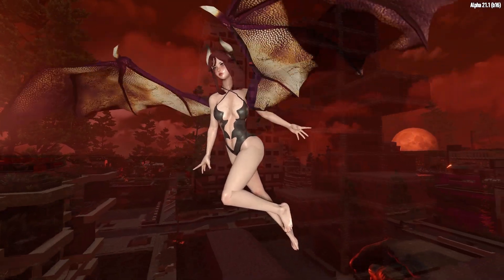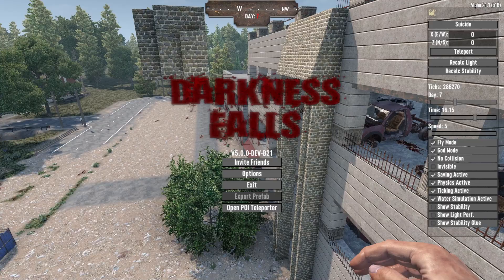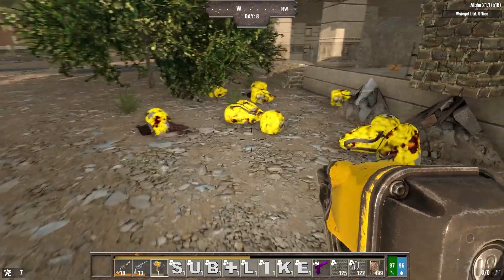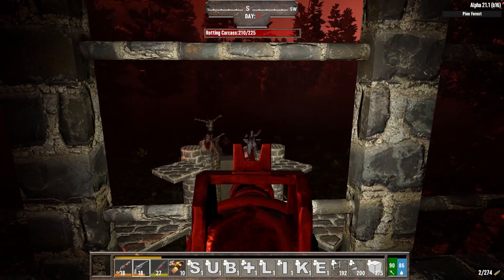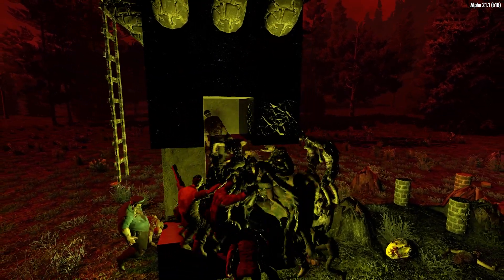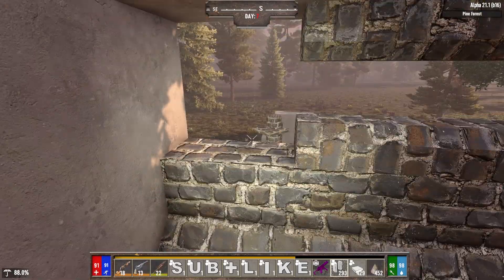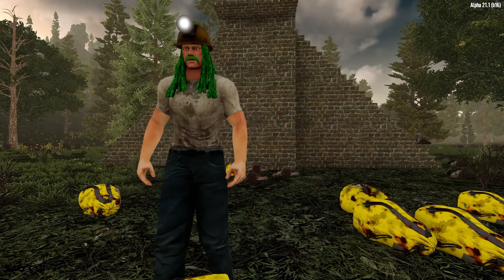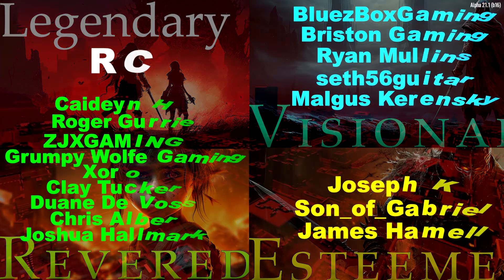What has Changed in Darkness Falls Alpha 21? Best Beginner Horde Bases - 7 Days to Die Tips & Tricks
🎬 What's Inside:
Welcome survivors!  Time to dive right into hell once again with Darkness Falls!  Looking for a good first horde base to build?  Look no further!  In this guide, we'll be testing out different setups to find the best strategies for early game hordes when you are not well geared.  Geared towards varying playstyles ranging from AFK to actively fighting with a variety of weapons!

👣 Step-By-Step Walkthrough:
Fall Damage is King: Watch zombies faceplant 😂
Optimize designs: Making vanilla bases more effective in DF 📈
Build redundancies that make your base as resilient as a cockroach 🦗

🛑 Why Watch?
You like surviving, right?  Elevate your Darkness Falls horde bases🍃
Get a design so solid, it'll make your first horde night a walk in the park 🌳
Stave off pesky vultures and their deadly beaks ☠️
Bring a friend (or a tacobear) and watch them be amazed! 🌮🐻

⏰Timestamps:

0:00 Intro
1:02 First Base Design
2:34 First Test
3:20 Small Change
4:12 Assessment (Fall damage is the King)
4:31 Second Base Design
6:23 Failures
9:04 Super Power
9:32 Immediate raging
12:29 Simplicity is the Key
14:00 Summary
14:25 Vulture is extremely EASY